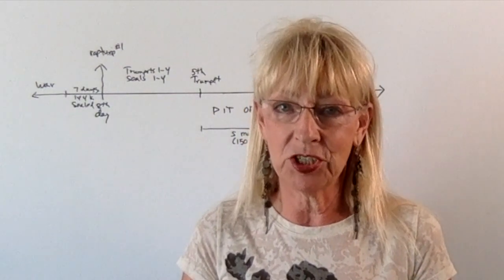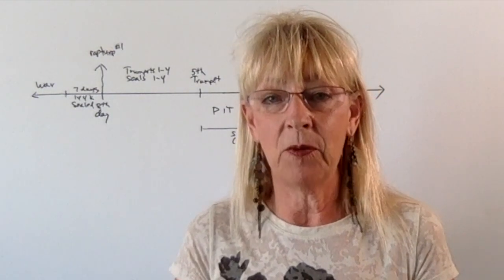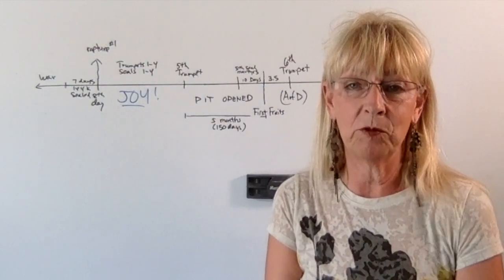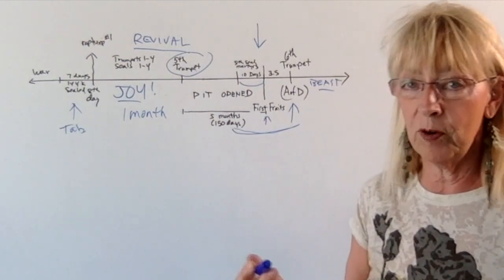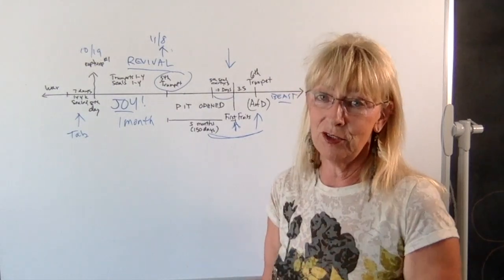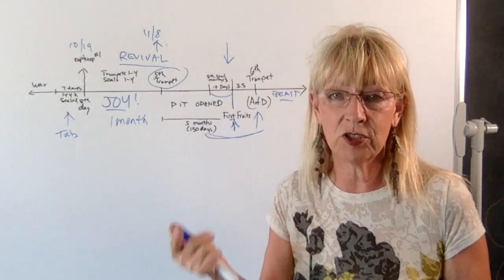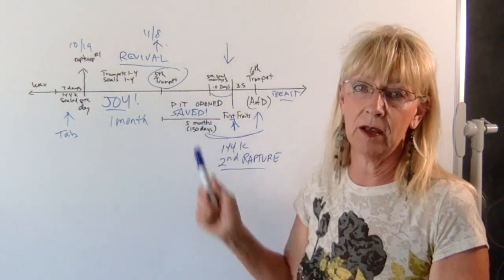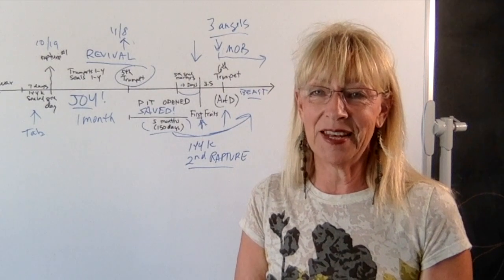CERN, the 5th Trumpet and the Invasion of the Watchers